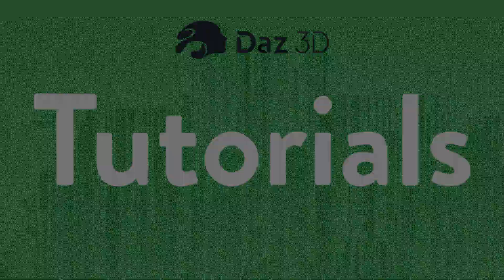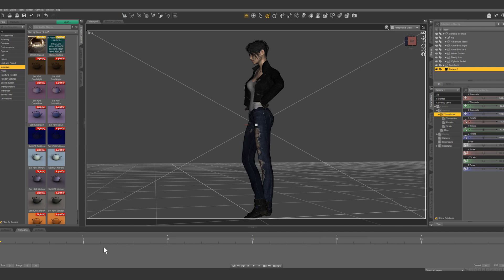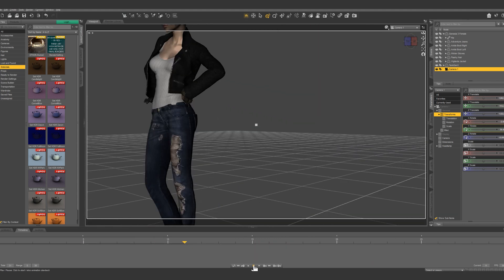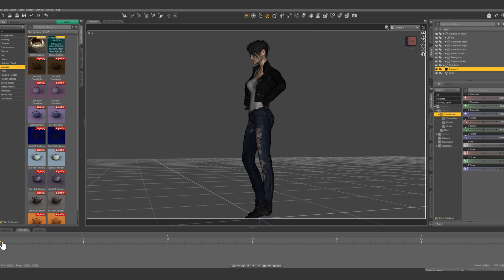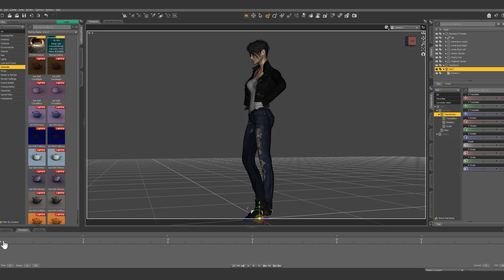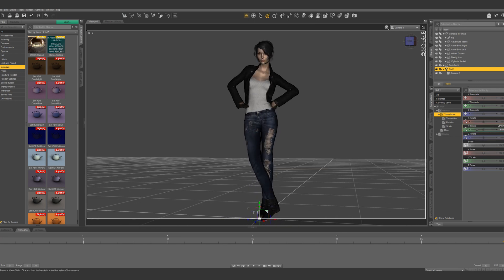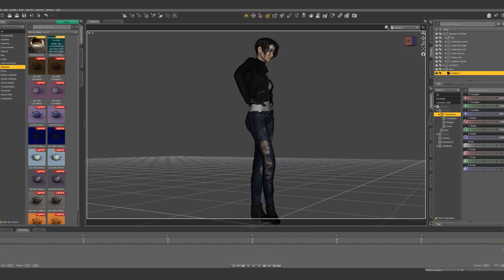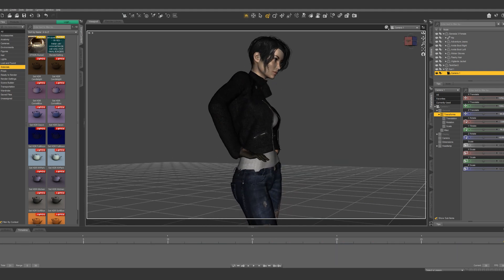Daz3d Tutorial: An Easy Introduction to 3D Animation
Creating animations in Daz3d is a lot easier than you think!